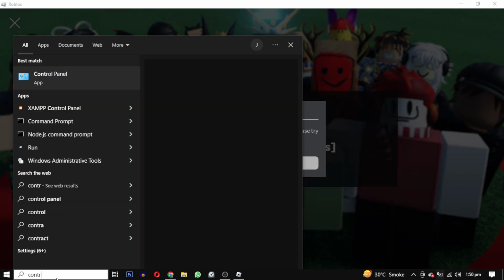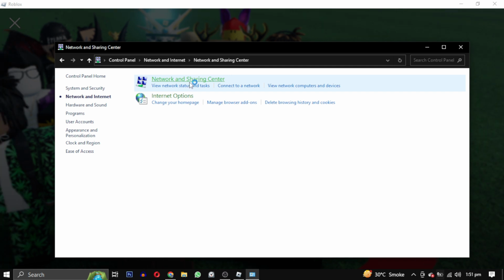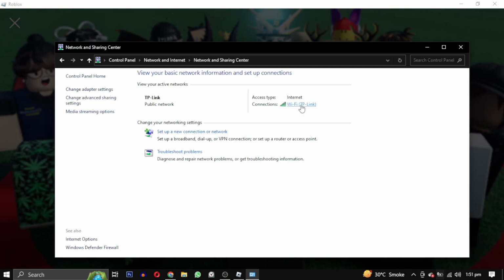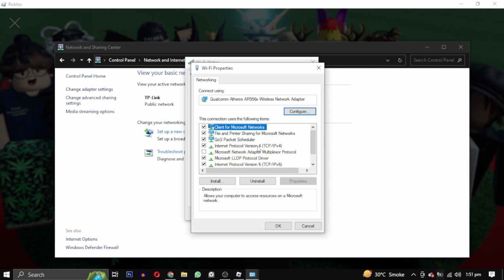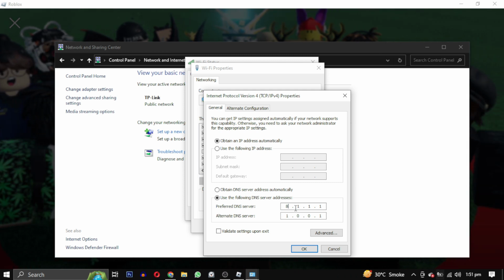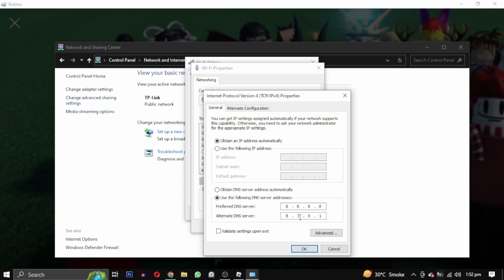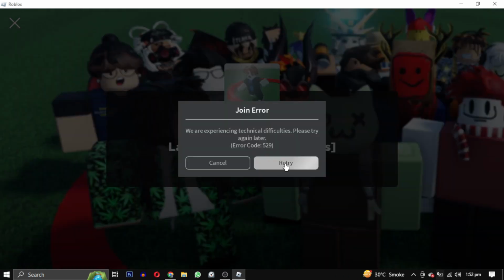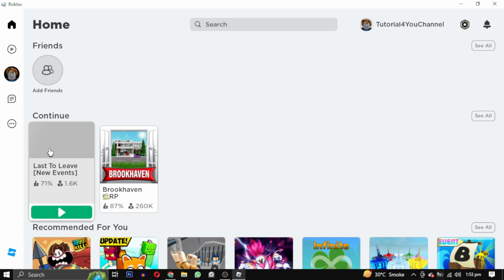Fix Roblox error 529 we are experiencing technical difficulties please try again later | Latest 2023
Are you experiencing the Roblox error code 529 and unable to access the game? Don't worry, we've got you covered! In this tutorial, we'll show you a quick and easy solution to fix the error code 529 and get you back to playing Roblox in no time. We'll walk you through the steps to change the DNS server addresses and troubleshoot any internet connectivity issues you may be facing. So, follow along and get ready to enjoy uninterrupted Roblox gaming!